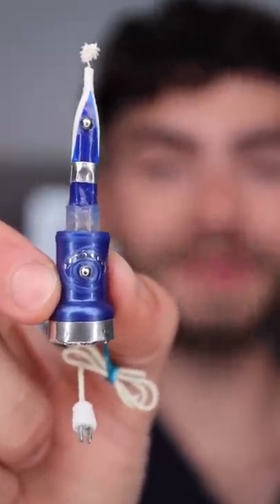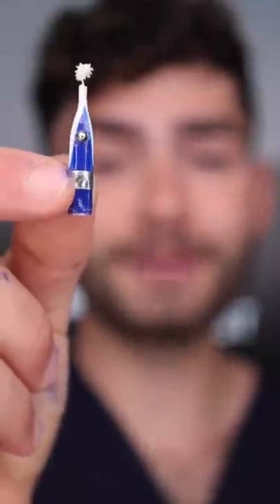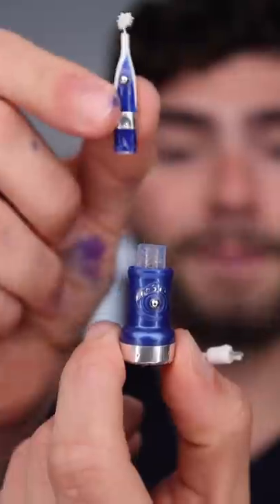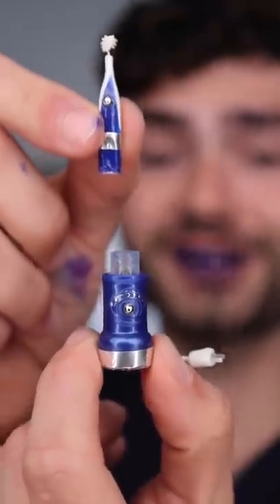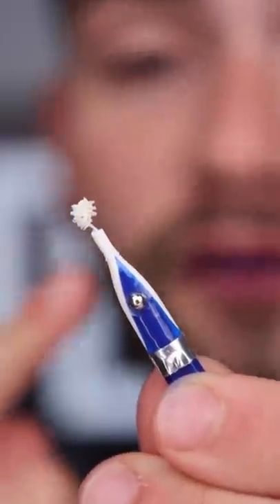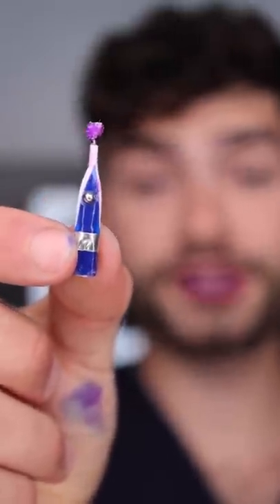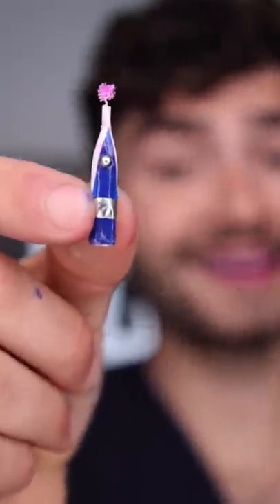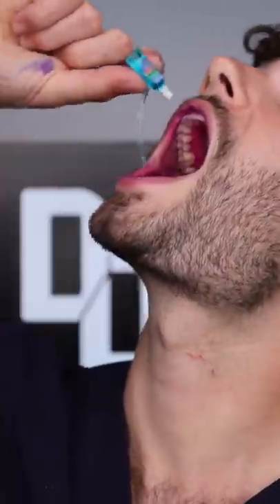World's Smallest Dental Routine!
Can these tiny dental products clean my stained teeth?!

Smile on :)